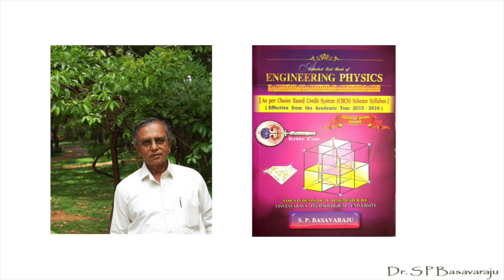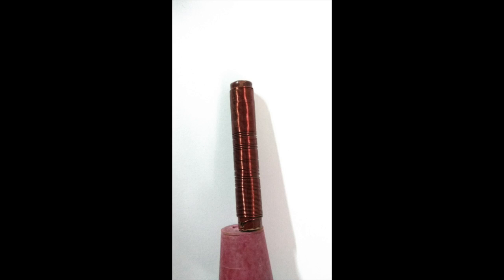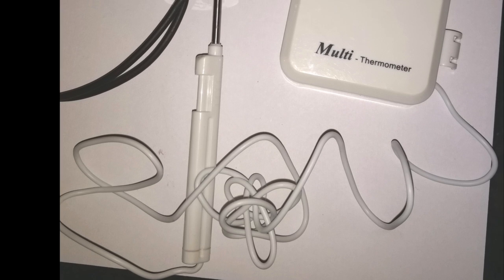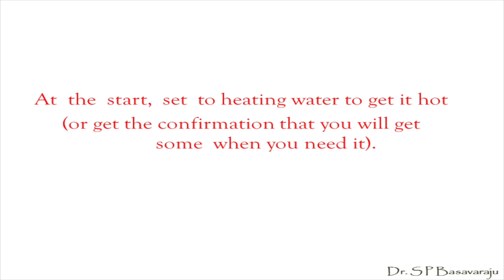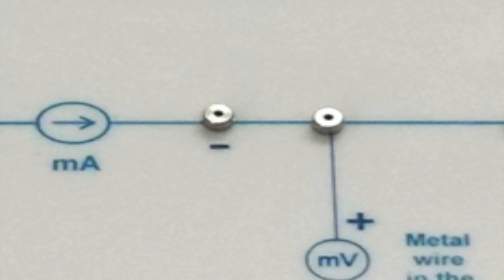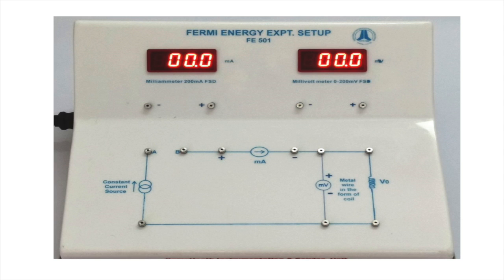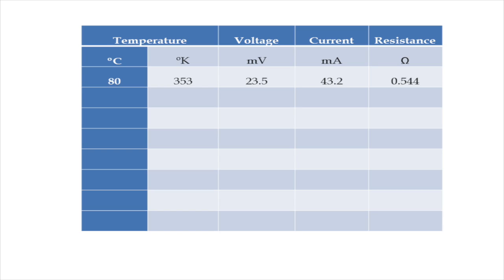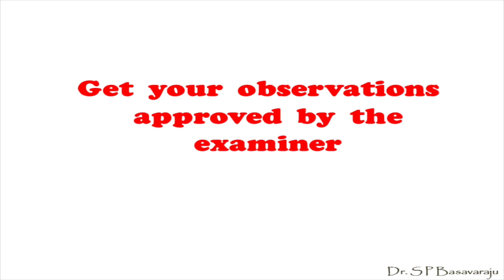VTU Physics Experiment/Lab - Fermi Energy (Exam Revision)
Determination of Fermi Energy of Copper